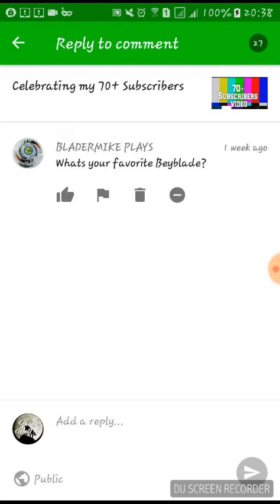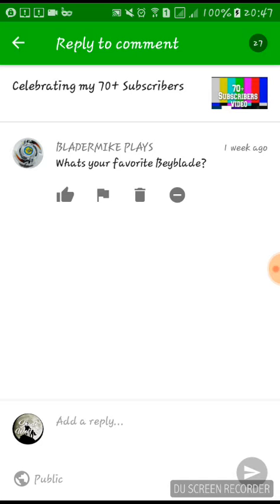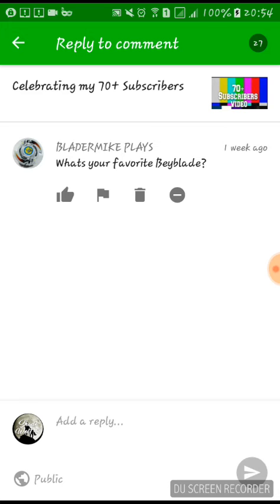My QnA Video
Please Support me and Be my Pratron.